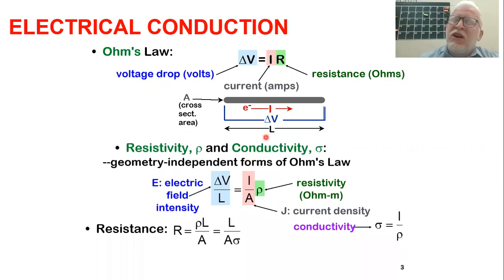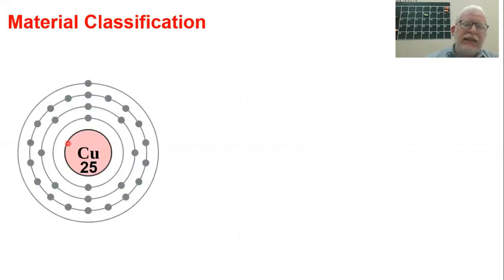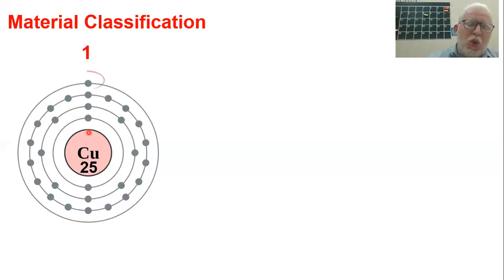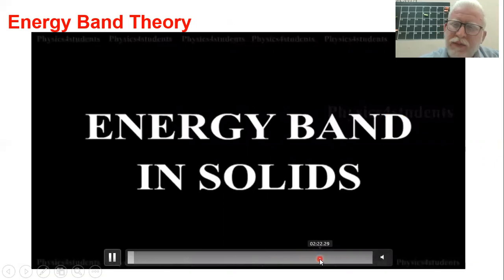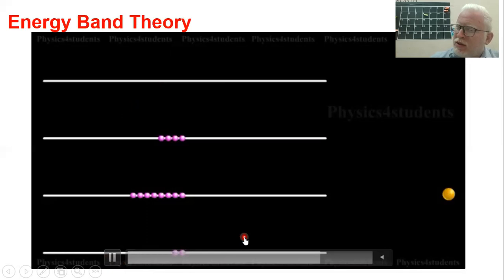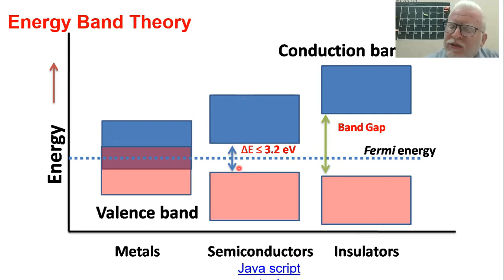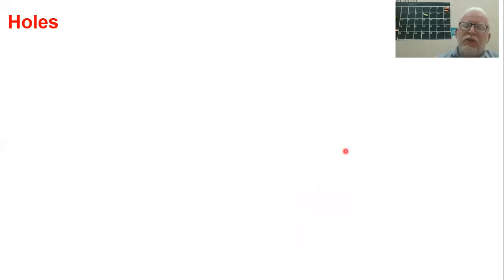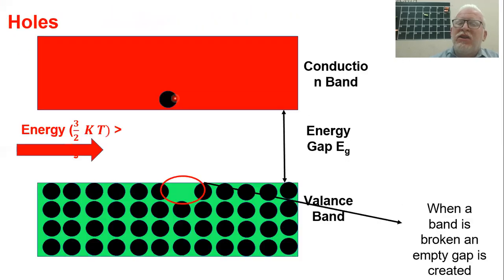20ELEC05H Lecture 1 semiconductor materials part 1